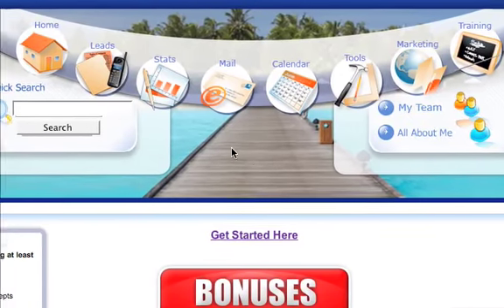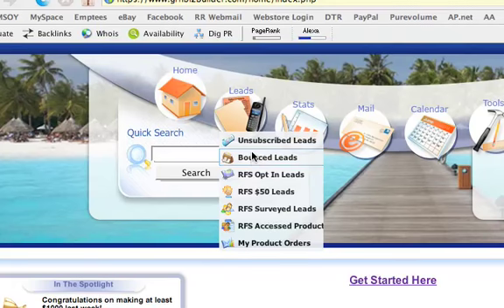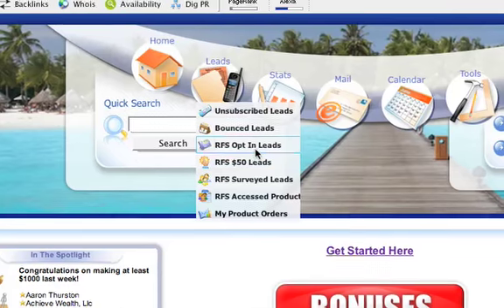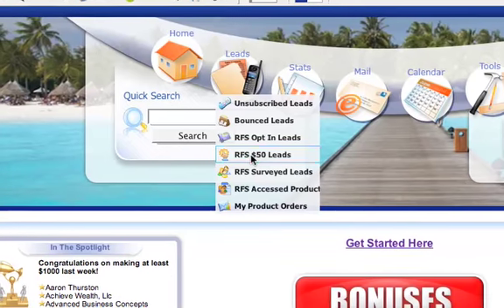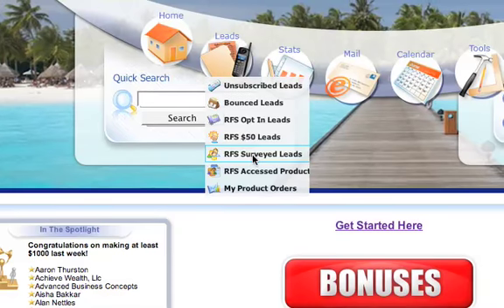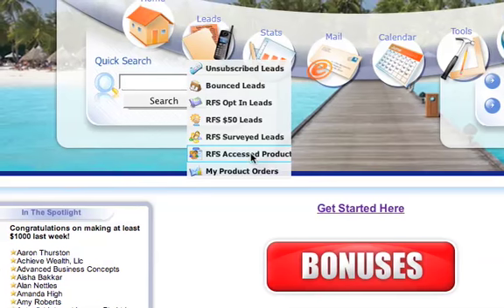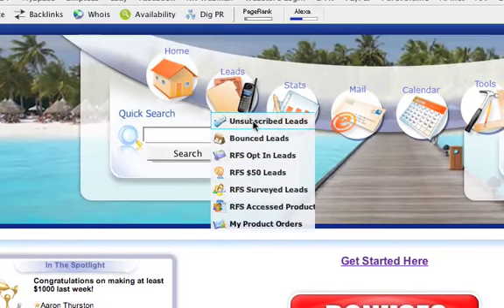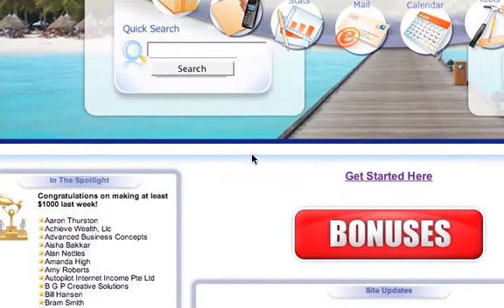Reverse Funnel System Leads Sneak Preview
This video is a sneak peek at the Leads section of the Reverse Funnel System back-end website.